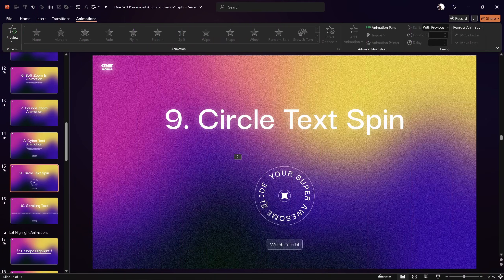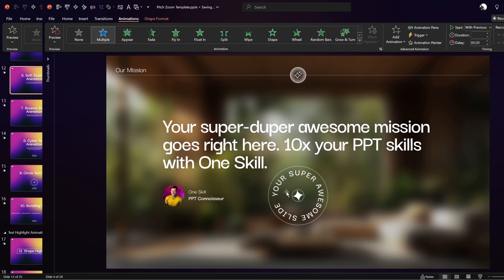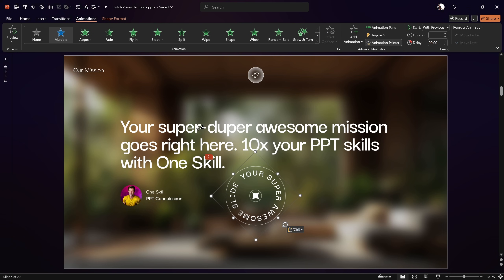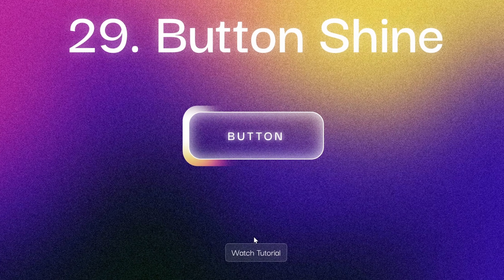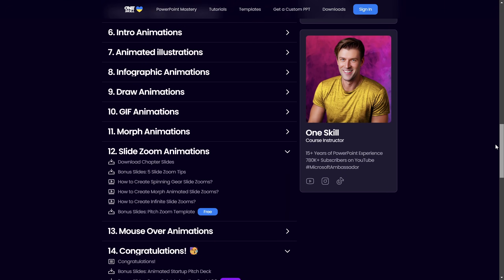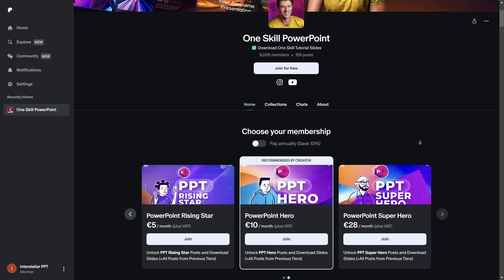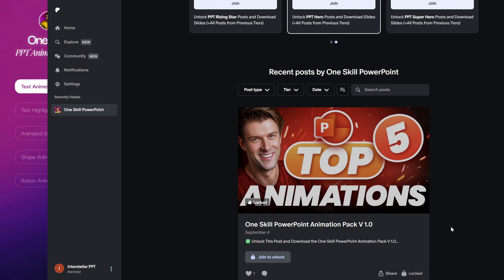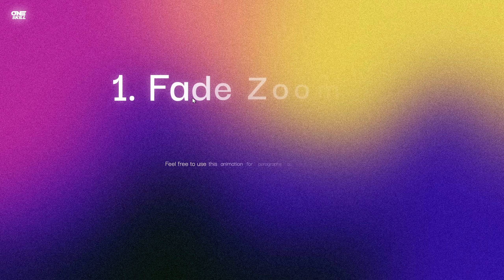10X Your PowerPoint Presentations with This ANIMATION Pack!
Hello My Friends :) In today's video I'll walk you through my PowerPoint animation pack so that you know how to use it and what kind of awesome animations you can find there ^.^